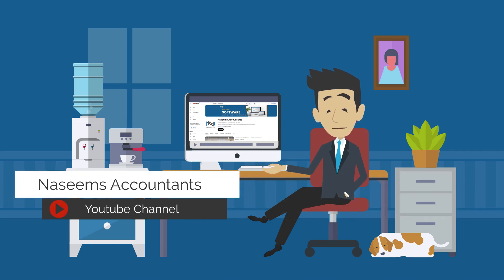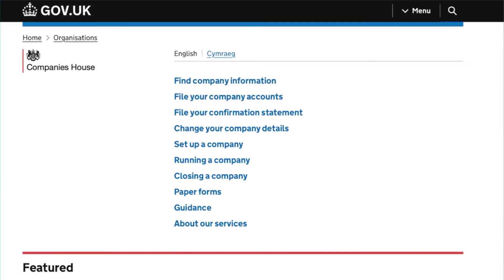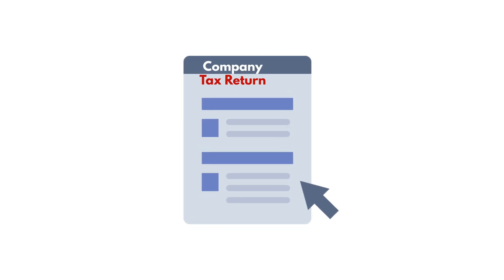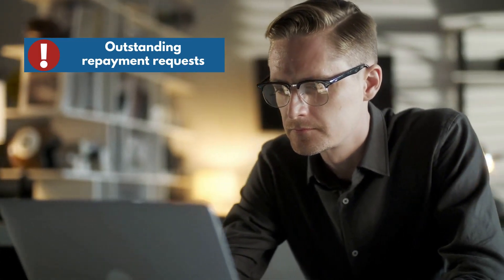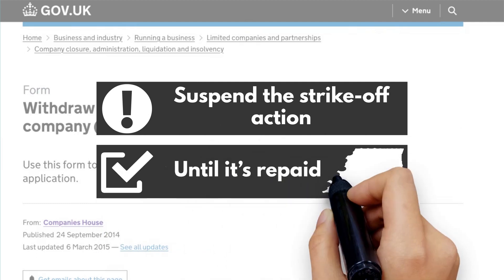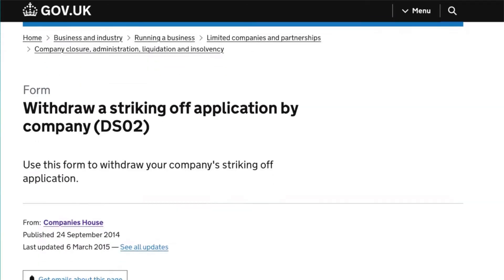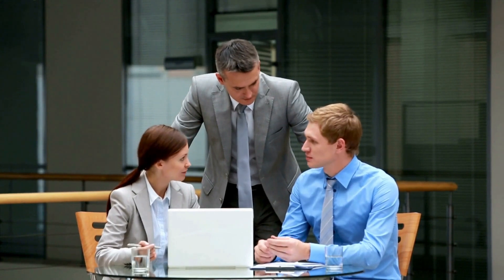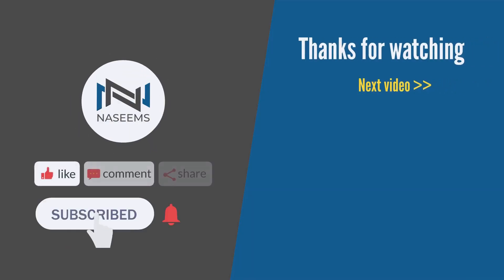How to apply to strike off or dissolve a limited company? Naseems Accountants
In this video, we'll discuss how to apply to strike off or dissolve a limited company.

Informing Companies House is crucial for removing your company from the register, and we'll show you how to do it efficiently using the online form 'DS01 - Application to strike off.' Learn why it's essential to settle outstanding tax liabilities, including Corporation Tax, and how to handle repayment requests from HMRC.

Discover the significance of the 'DS02' form for suspending strike-off action if you're due a refund. Once Companies House processes your application and your company is dissolved, it ceases to exist as a legal entity, impacting any pending repayments.

Before filling out the strike-off form, ensure all tax matters, including PAYE and VAT, are resolved to prevent delays.